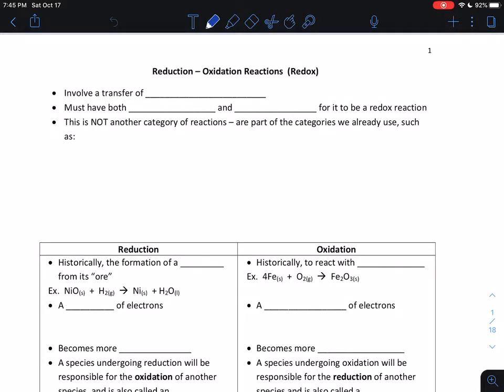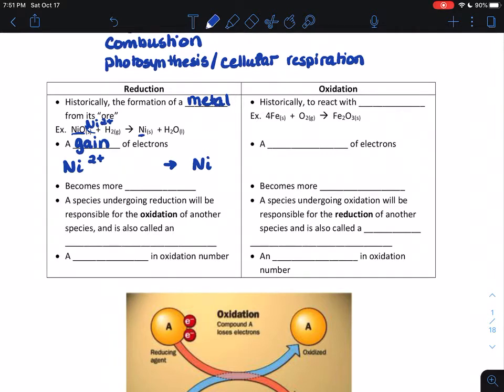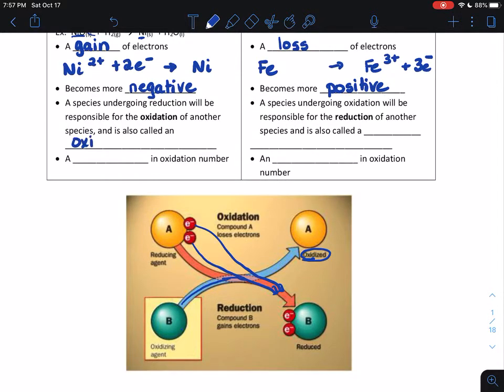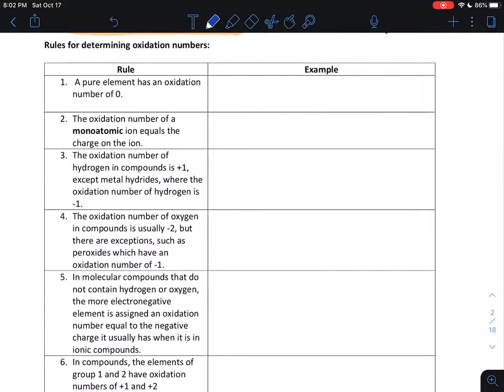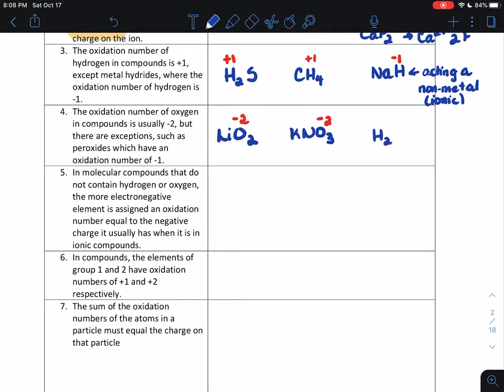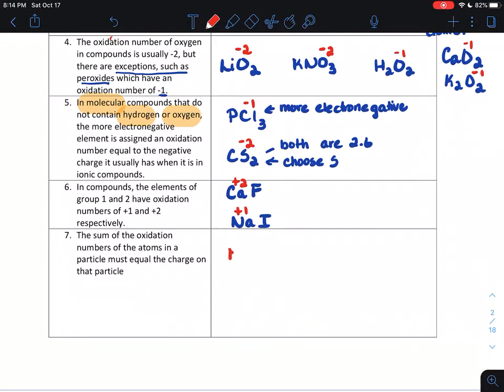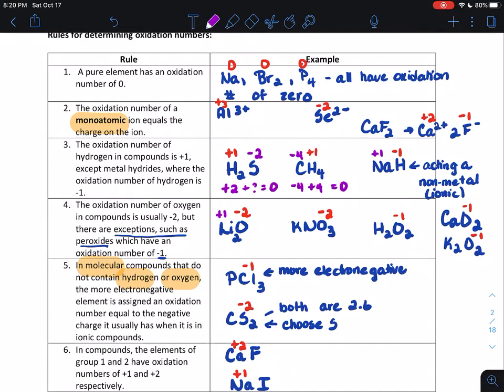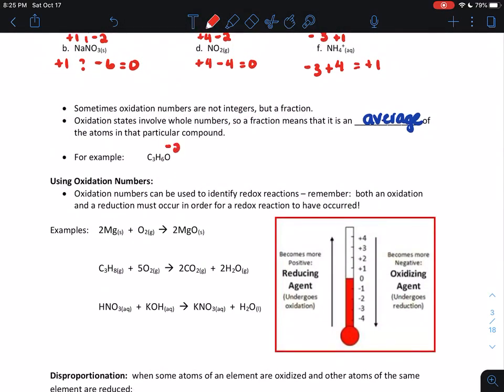1 Chem 30 Oxidation Numbers